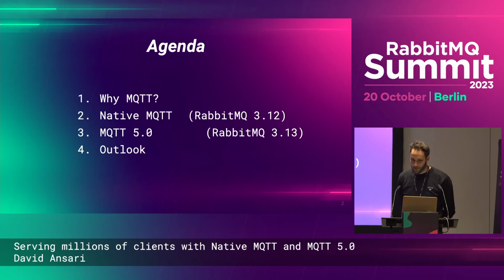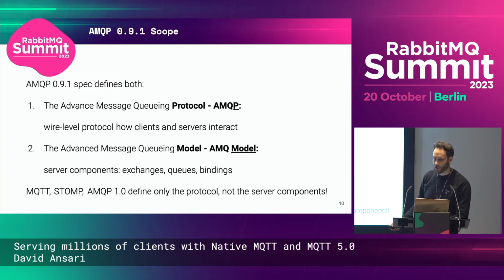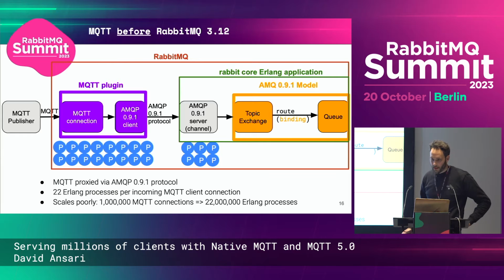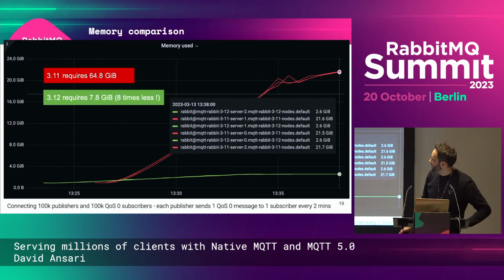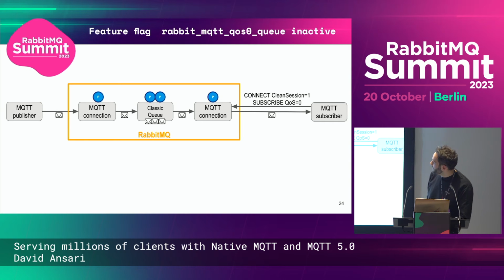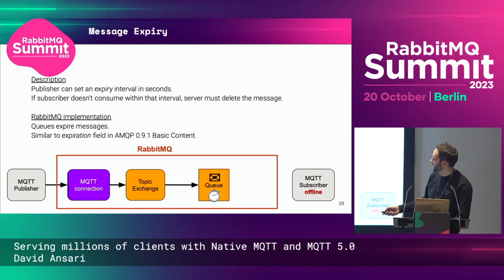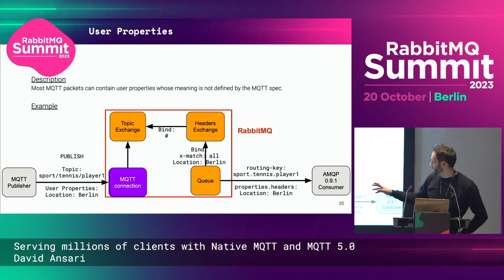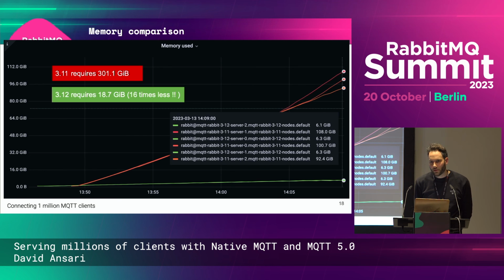Serving millions of clients with Native MQTT and MQTT 5.0 by David Ansari | RabbitMQ Summit 2023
✨This talk was recorded at RabbitMQ Summit 2023. If you're curious about our upcoming event, check

This talk presents the journey to make RabbitMQ one of the leading MQTT brokers.

We cover two major features that were developed in the last 12 months. The first feature is Native MQTT. Native MQTT is our new implementation of the MQTT plugin that does not proxy via RabbitMQ's core protocol AMQP 0.9.1 anymore. The results are spectacular: Memory usage drops by up to 95%, end-to-end latency decreases by 50% - 70%, and throughput increases by 30% - 40%. For the first time, RabbitMQ is able to handle millions of connections.

The second feature is MQTT 5.0. You will learn about the MQTT 5.0 protocol and how your IoT workload will benefit from the new RabbitMQ MQTT 5.0 implementation.

The talk concludes with RabbitMQ's road ahead for MQTT in 2024.